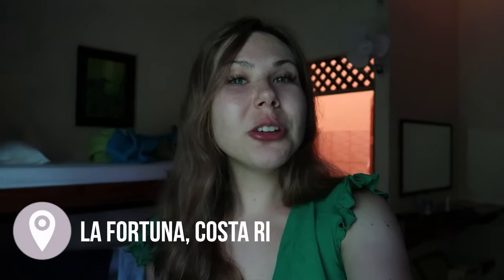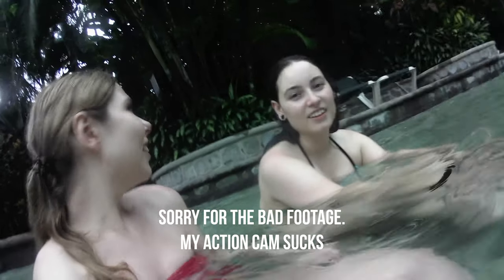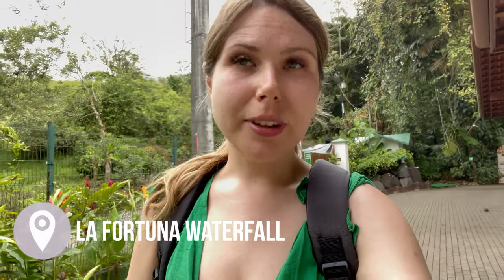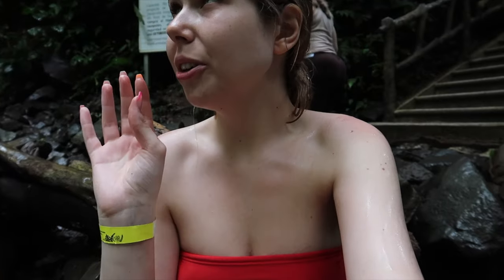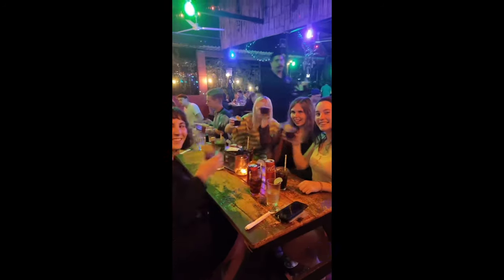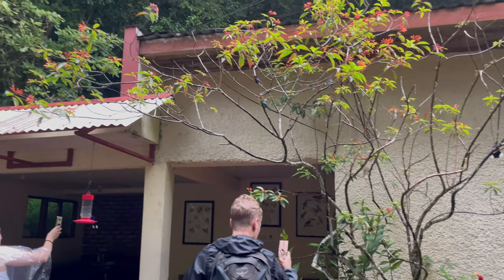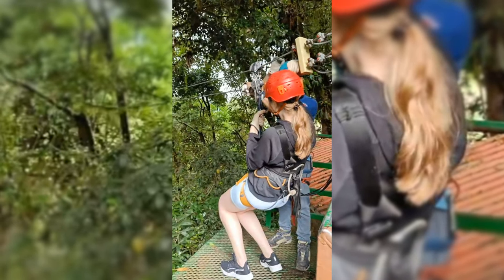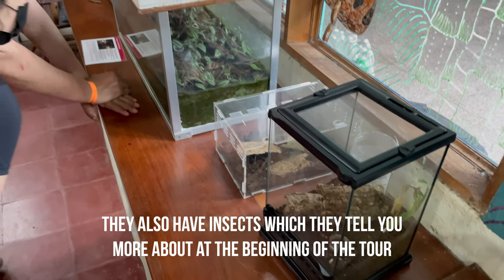Costa Rica - La Fortuna & Monteverde itinerary | Costa Rica Vlogs | Jazmin Angelique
In this vlog I am sharing with you Things to do in La Fortuna and Monteverde. If you are planning a trip to Costa Rica you should not miss La Fortuna and Monteverde.

During our group trip with trutravels we visited the Baldi hot springs, el Arenal National Park and La Fortuna Waterfall in La Waterfall. We also went to Monteverde and there we visited the Cloud Forest, zip lined and visited the butterfly garden.